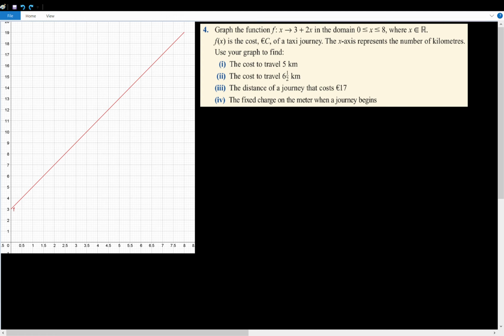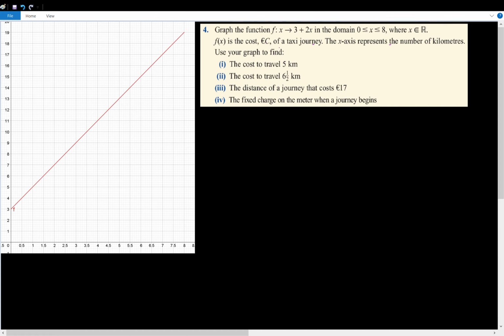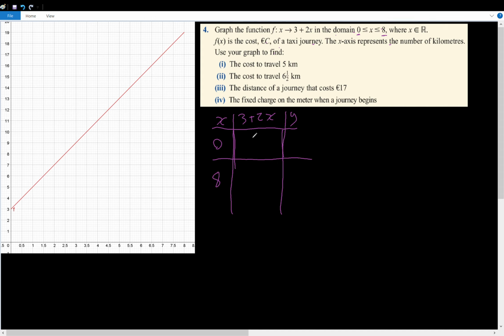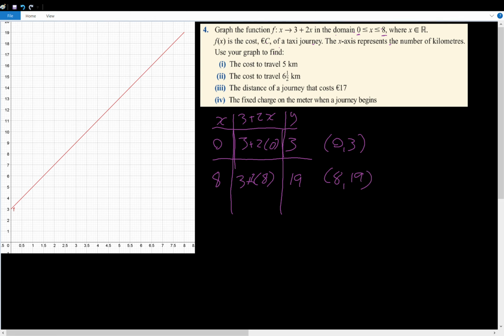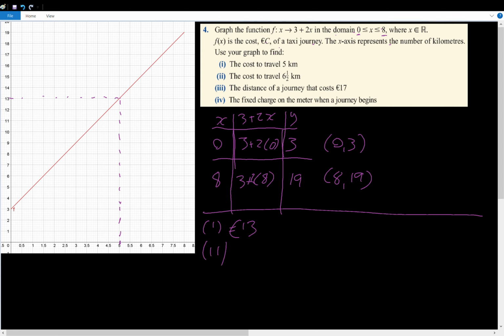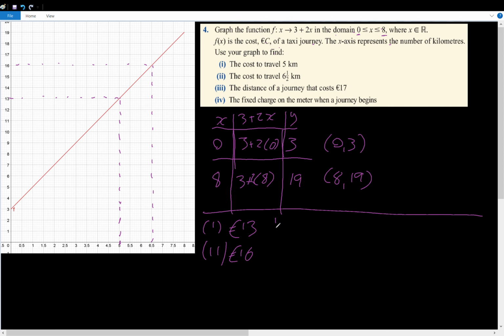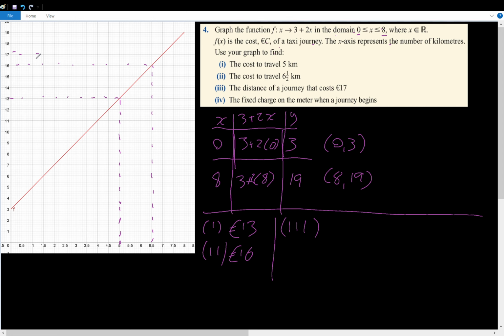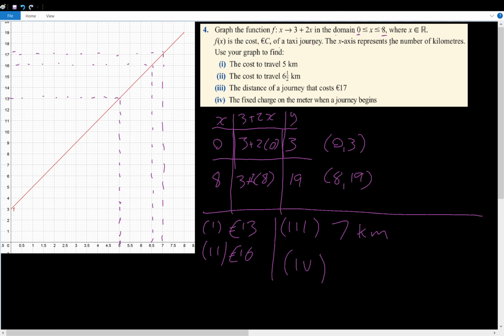Project Maths 2; Ex 21.6; Ques 4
Using a graph to solve a real-life problem.